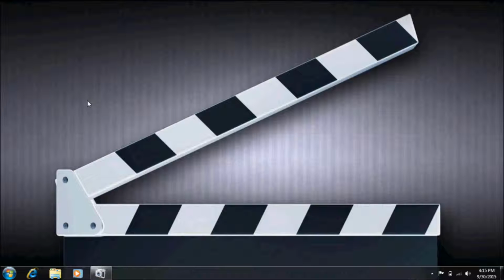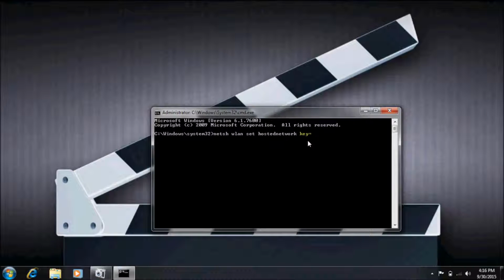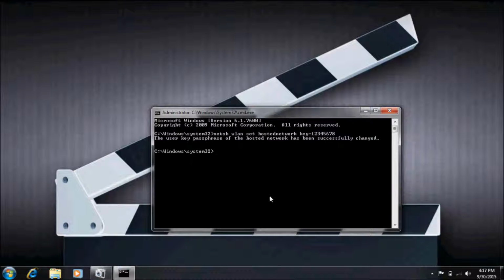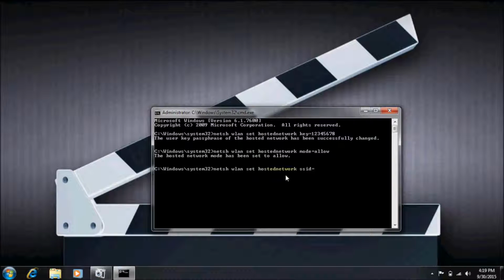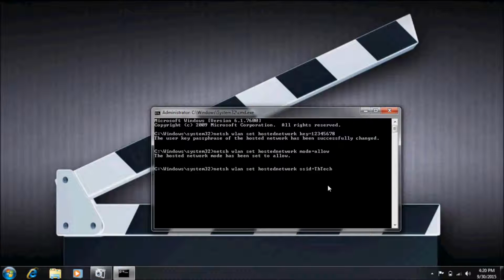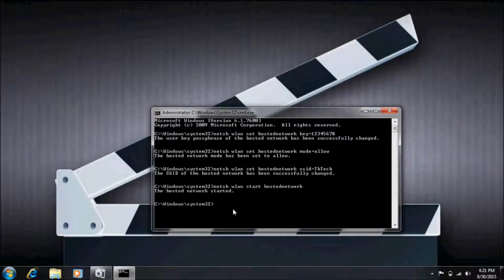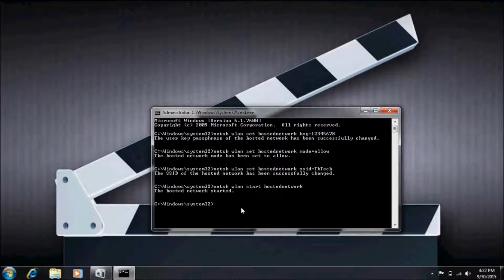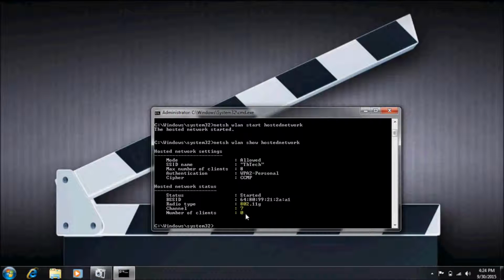Wifi Hotspot Config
This tutorial shows how to setup wifi hot spot with your computer using cmd.